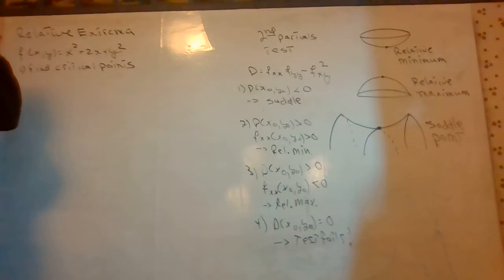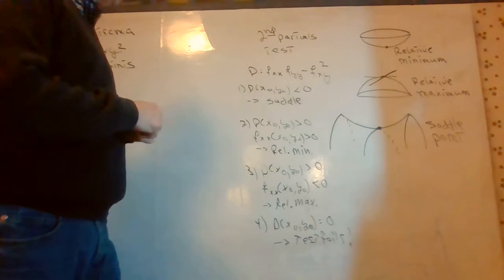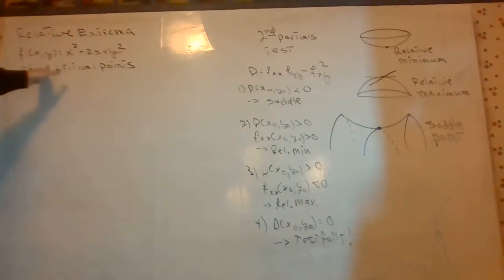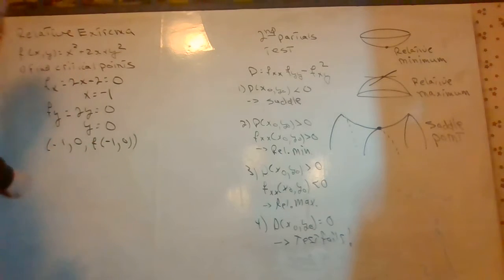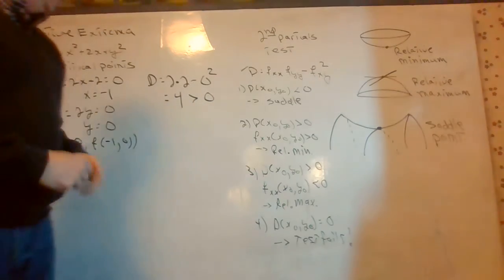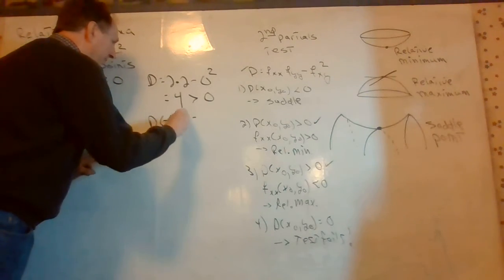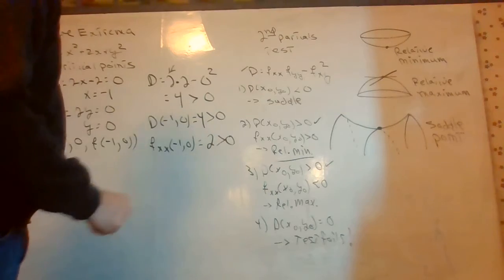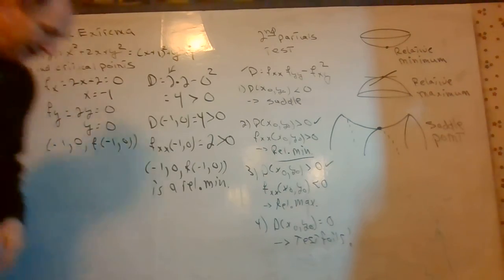Relative Extrema, pt 1